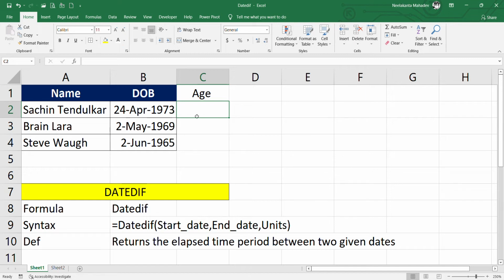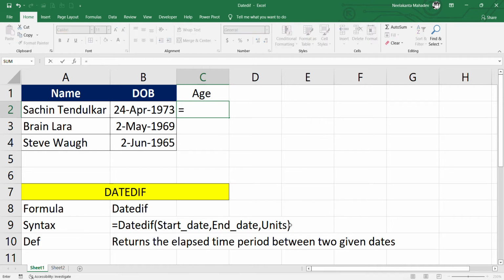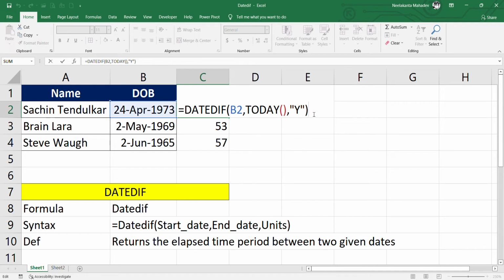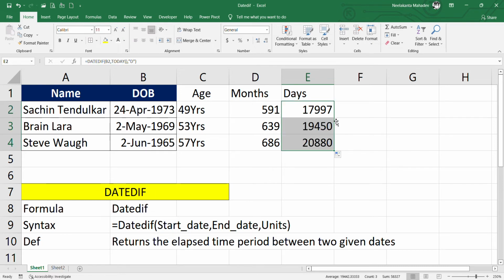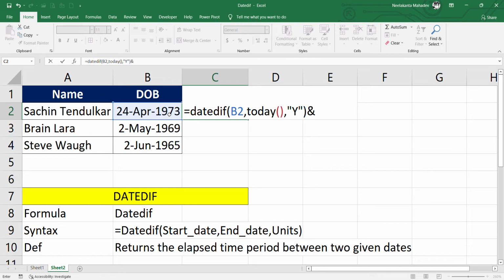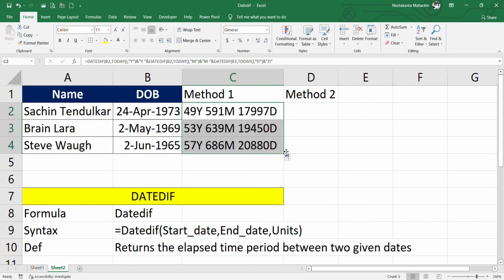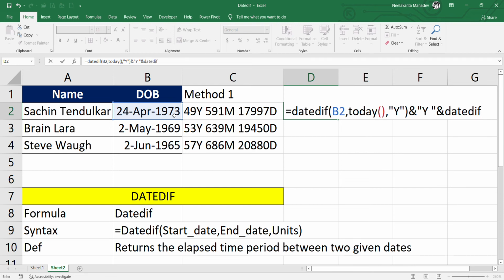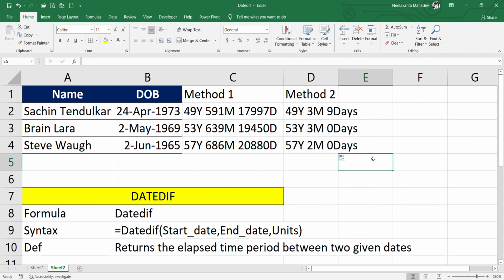How to find your age in Excel using DATEDIF formula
This video explains you how to use DATEDIF and Nested Datedif formula to find your exact age in EXCEL